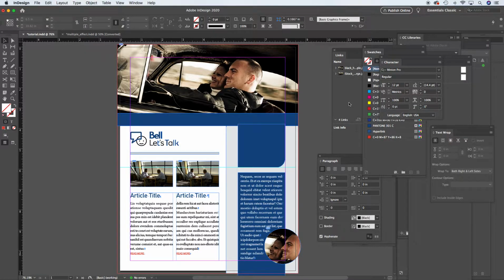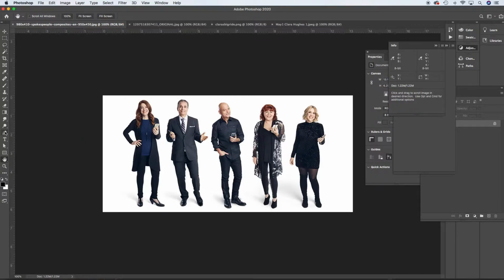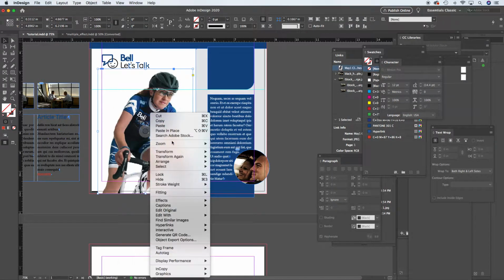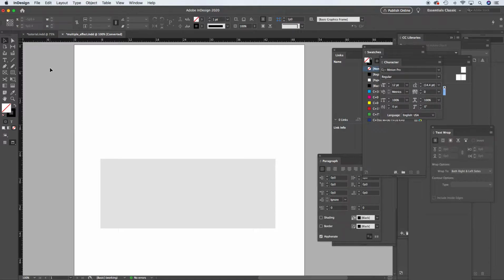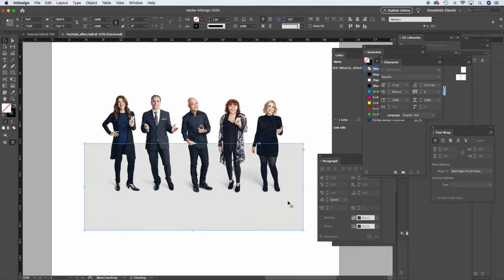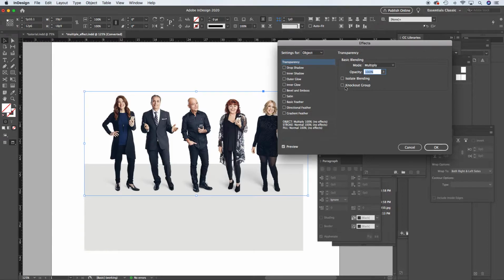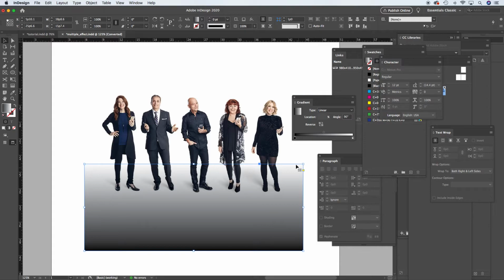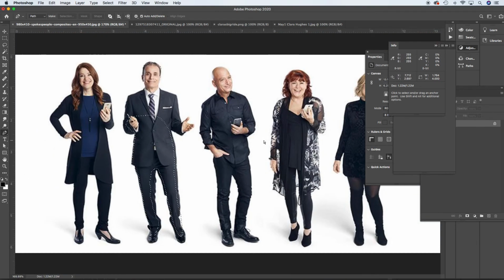Project 1 Tutorial3 — Part5 InDesign and image considerations 20m34s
PRC5507 InDesign Part5 InDesign and image considerations 20m34s